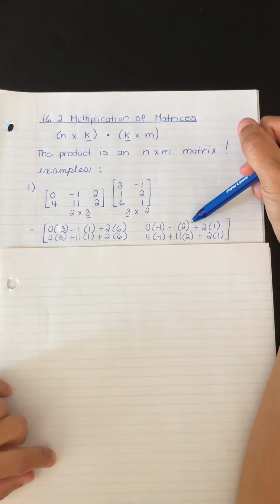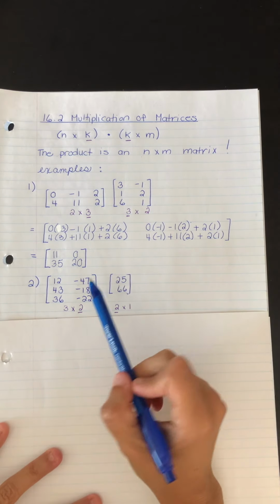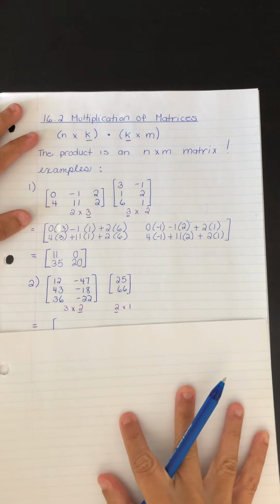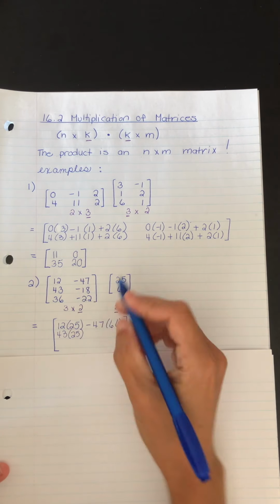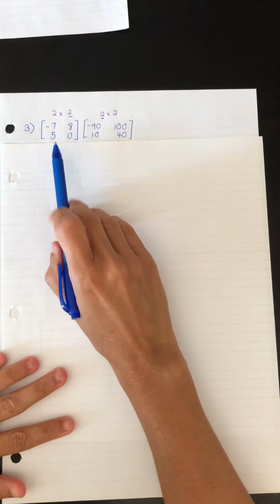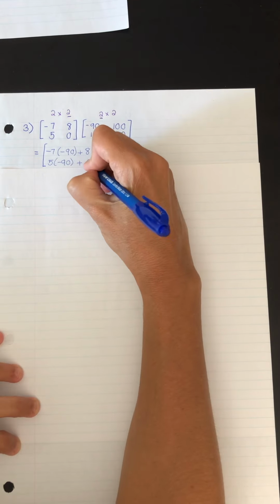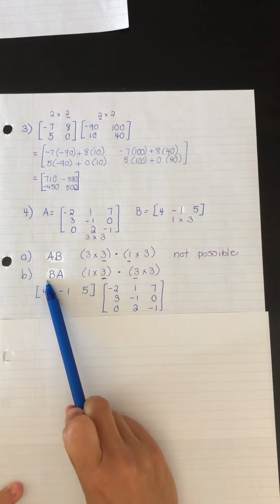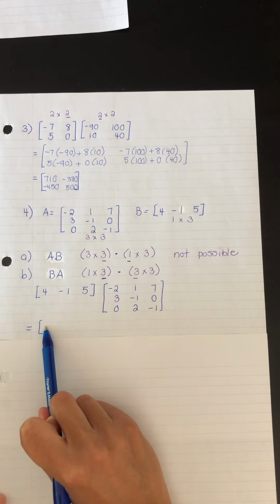Multiplication of Matrices